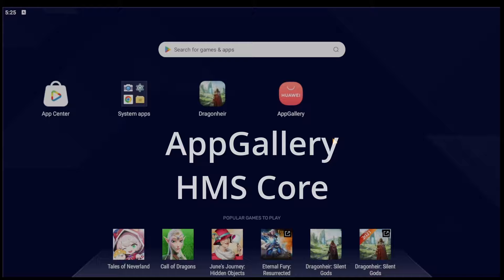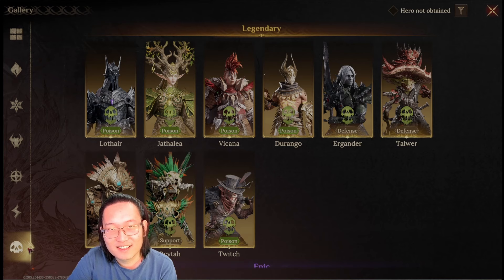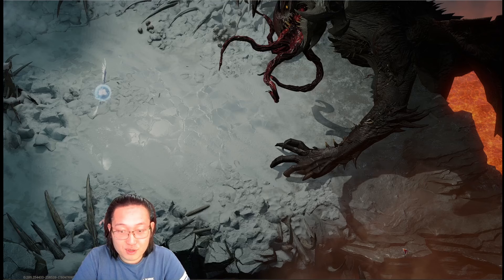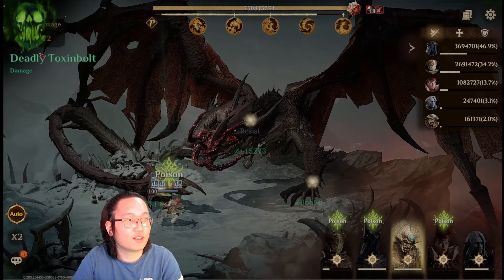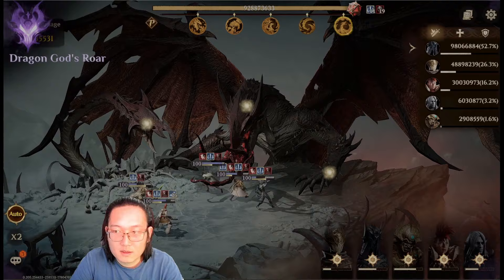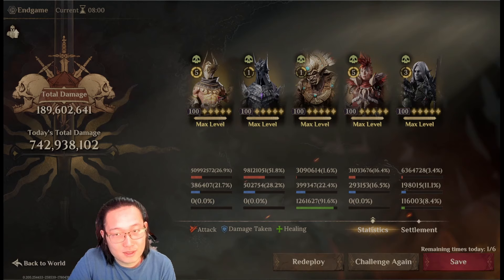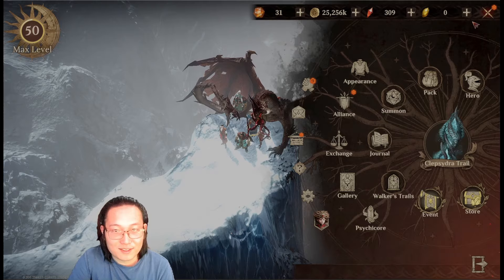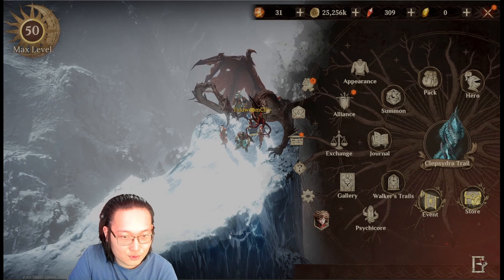I Was Wrong About Lothair...Posion Affinity Actually OP? | Dragonheir Silent Gods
Dragonheir is the second blockbuster product released by Nuverse, the distributor of Marvel Snap. It was revealed at Apple’s WWDC this year and has been adapted to Apple’s newest technology.

The game will be globally launched by Sep. 19th in different regions, adapting to local languages. It will be available on PC, Mac, and mobile devices (iOS & Android) with future releases on Steam and Epic.